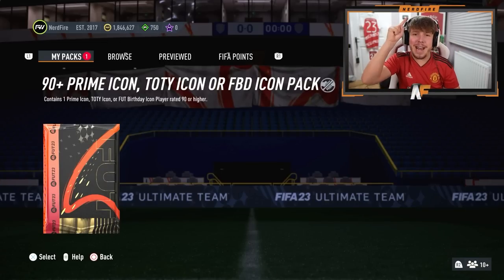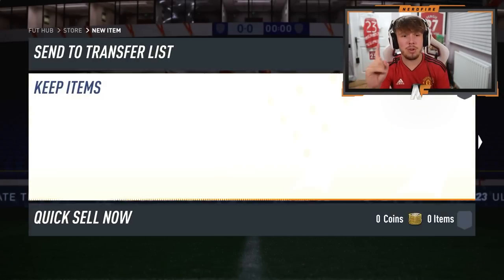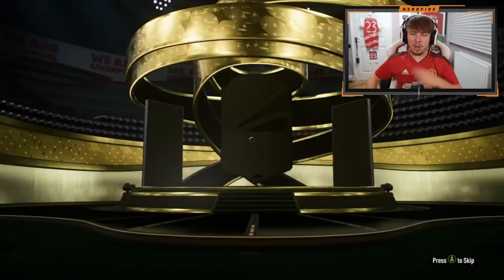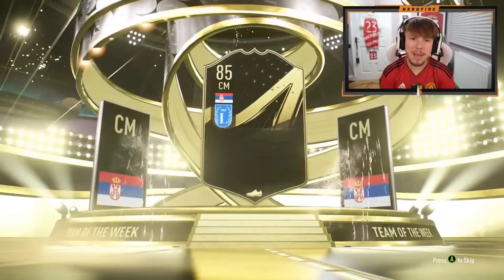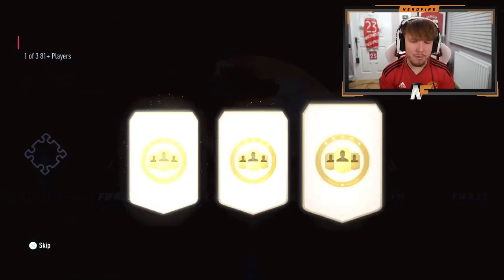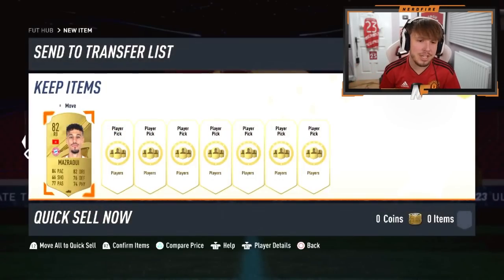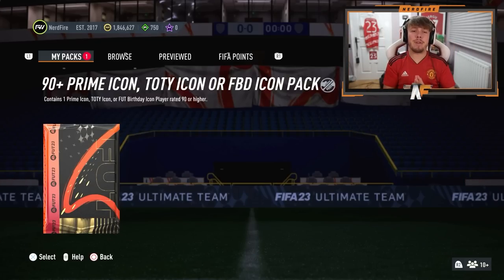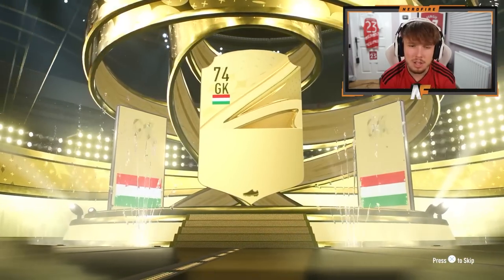Trophy Titans Team 2 & 90+ Prime, TOTY or FUT Birthday Icon Packs!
fifa 23 ultimate team,fifa 23,nerdfire,90+ prime toty or fut birthday icon upgrade,trophy titans team 2 fifa 23,97 ronaldo r9 fifa 23,is the 90+ prime toty or fut birthday icon upgrade pack worth it?,trophy titans team 2 83+ x15 pack fifa 23,83+ x15,trophy titans,itshaber,auziomf,rtfm,